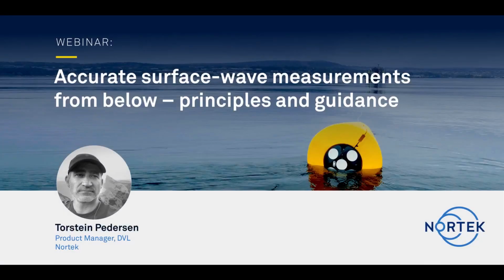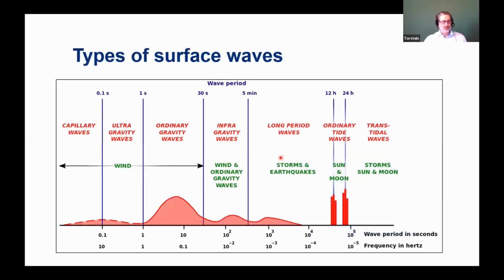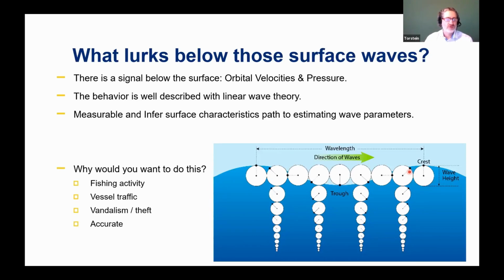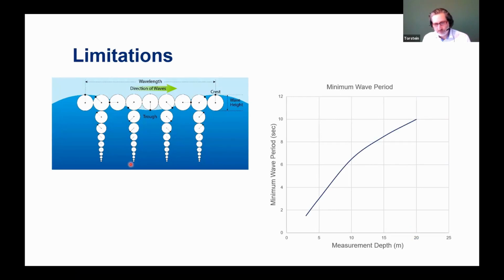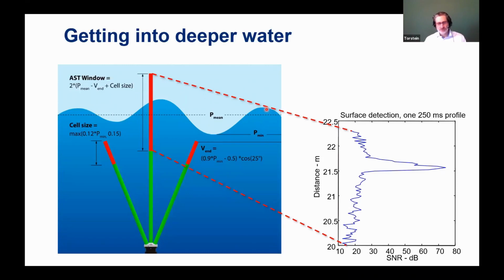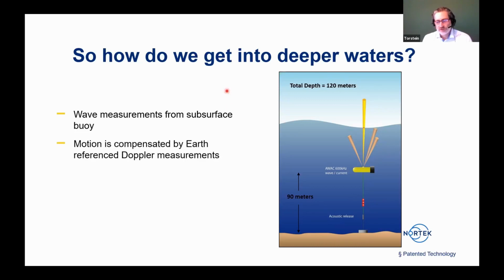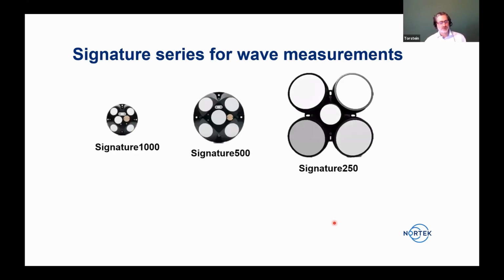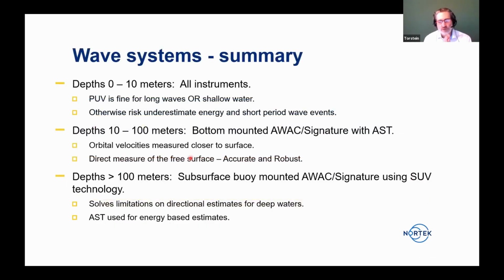How to measure ocean waves from below the surface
Discover how experts measure ocean waves from below the surface, and how this method yields a high level of accuracy.

About us:

Nortek designs, develops and manufactures acoustic underwater sensors that are used to measure motion in the marine environment. Our objective is to excite users with relevant and future-proof solutions that are underpinned by the latest ocean technology!